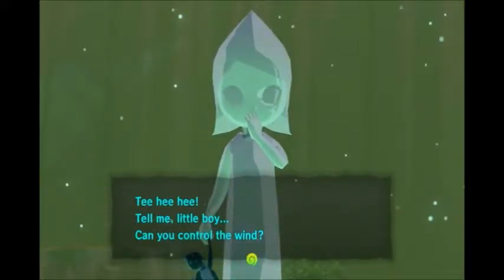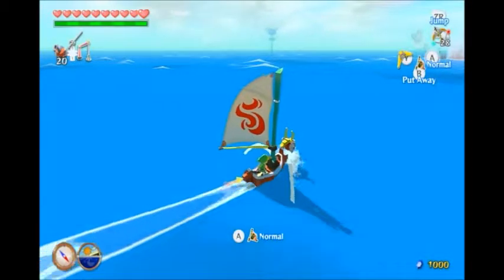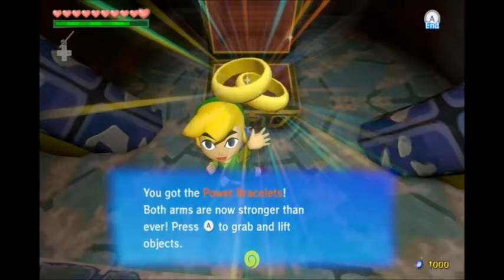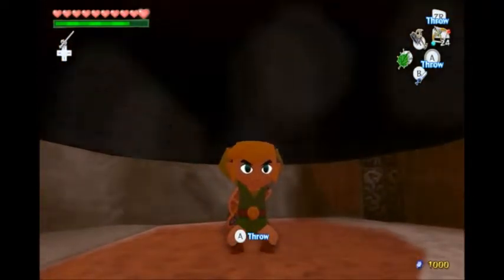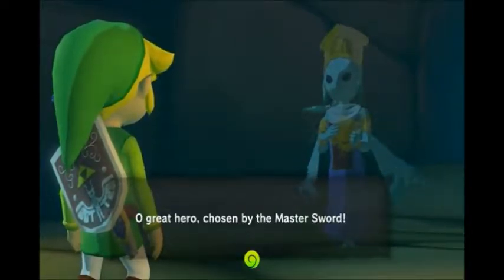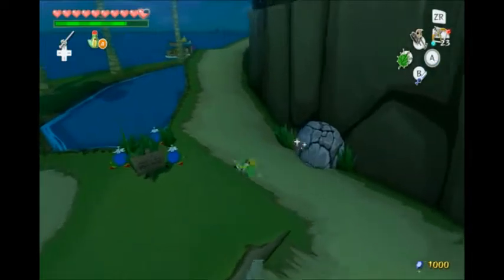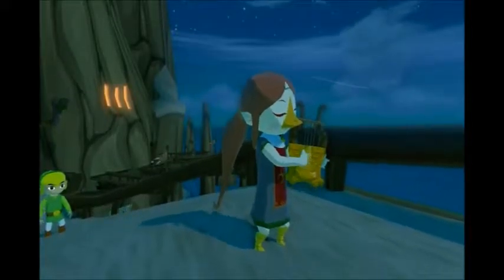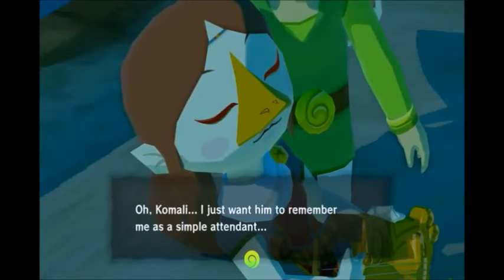The Legend of Zelda: The Wind Waker HD - Episode 32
We set out for the Fire Mountain as we search for a new sage!

Websites:
. Miiverse